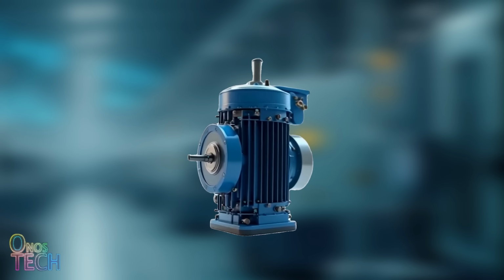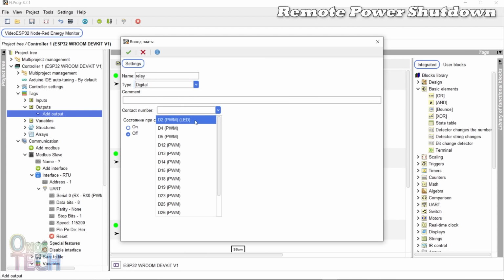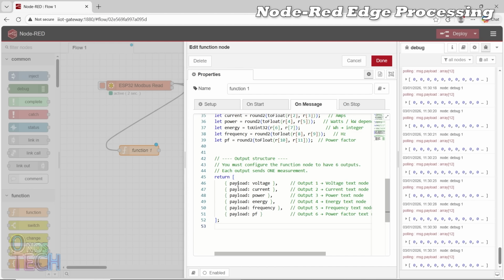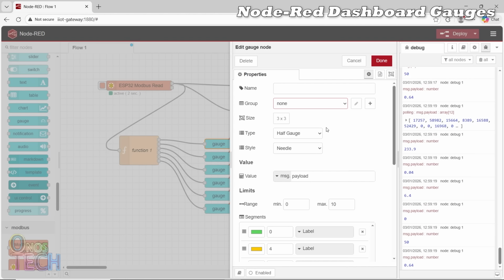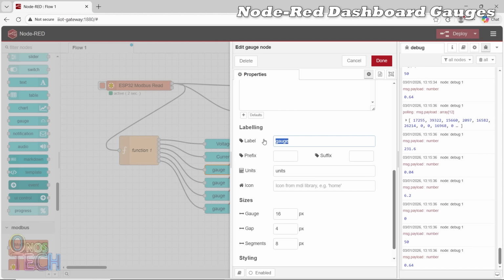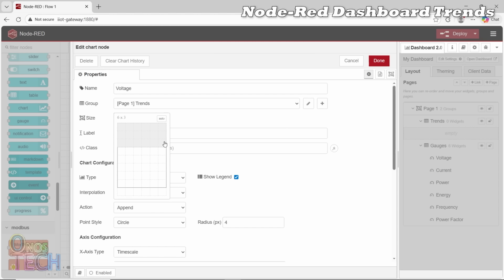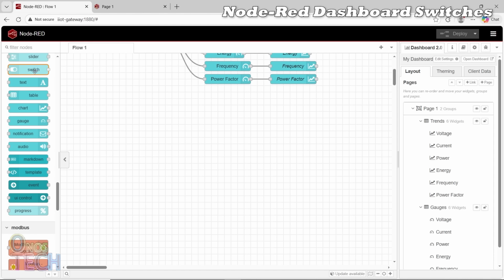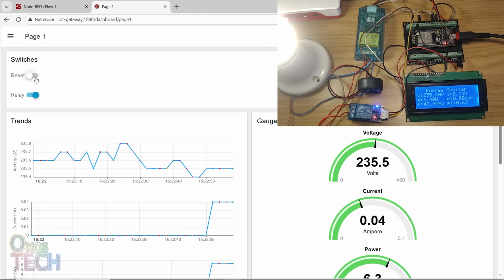EP4: Build a Real-Time IIoT Monitoring System | ESP32 + PZEM-004T + Node-RED (Industry 4.0 Tutorial)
Build an Industry 4.0 dashboard using Node-RED and ESP32. Learn how to process PZEM-004T energy data, visualize trends for Predictive Maintenance, and setup Remote Load Control.

In this episode, we process live energy data from the PZEM-004T using Node-RED on a Raspberry Pi edge gateway. You’ll build real-time gauges, trends, Modbus control switches, and remote shutdown logic.

In this second part of Episode 4 of our IIoT series, we transform raw Modbus data into actionable insights. We cover the installation of FlowFuse dashboard nodes, writing custom function nodes for data scaling, and implementing Modbus coils for remote relay switching. Whether you use FLProg or OpenPLC, this workflow is essential for modern industrial automation.

This tutorial is ideal for automation engineers, students, and makers working with ESP32 PLCs, FLProg, Node-RED, and open-source IIoT systems for preventive maintenance.

🔧 **WHAT YOU’LL NEED**:
Support videos on this channel when you buy products from AliExpress with the link(s).
▶ ESP32 Breakout Board
▶ PZEM-004T Energy Module
▶ I2C Liquid Crystal Display
▶ Relay Module
▶ TTL to RS485 485 Converter Module
▶ Light bulb + lamp holder
▶ Jumper wires
▶ Raspberry Pi 3B+ kit
▶ Raspberry Pi 4 kit
▶ Raspberry Pi 5 kit

Remote Power Shutdown 00:30
Node-Red Edge Processing 01:34
Node-Red Dashboard Gauges 02:46
Node-Red Dashboard Trends  05:21
Node-Red Dashboard Switches 06:46

This video shows how to upgrade an ESP32 PLC with a remote shutdown relay, enabling industrial automation and control over motor failures from afar. We demonstrate the process of converting raw electrical signals into a high-end Industrial Internet of Things dashboard using Node-RED for monitoring and remote operation. This powerful combination of esp32 automation and 'edge computing allows for advanced control and real-time data processing.